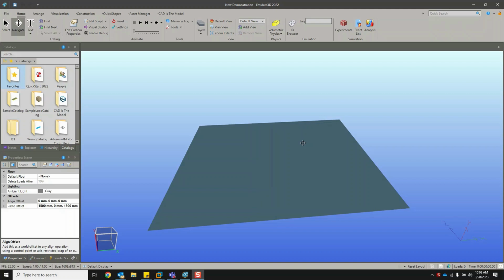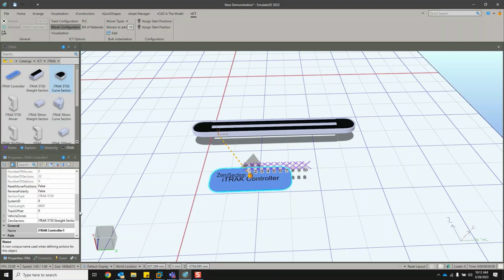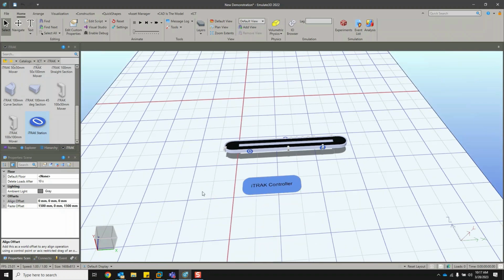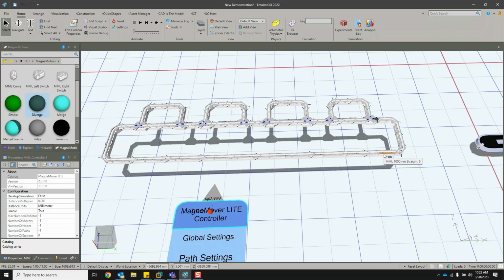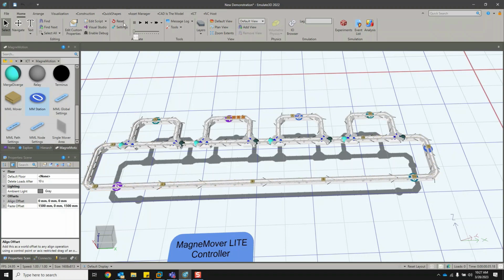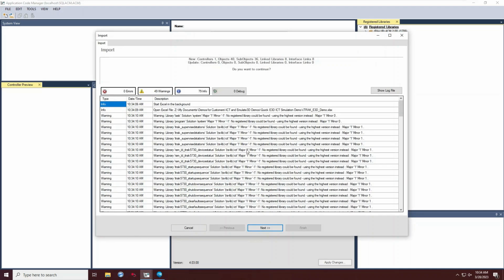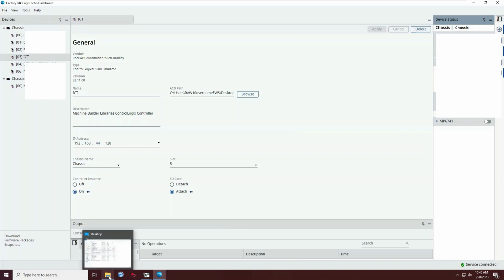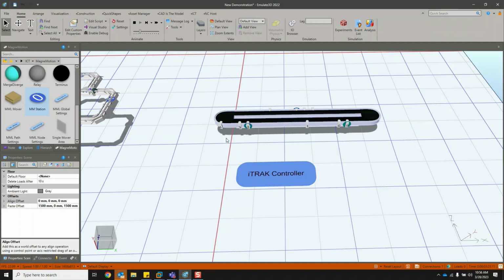Emulate3D Independent Cart Technology (ICT) Demo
This is a video that can be thought of as "5 minutes to ICT", leveraging the capabilities and functionality of Emulate3D, paired with the ICT Framework and Application Code Manager (ACM).